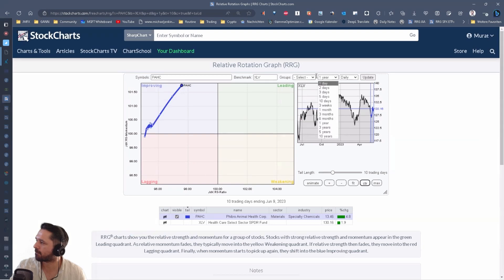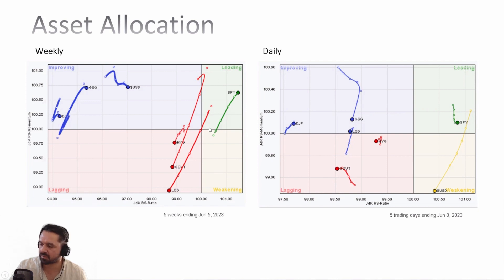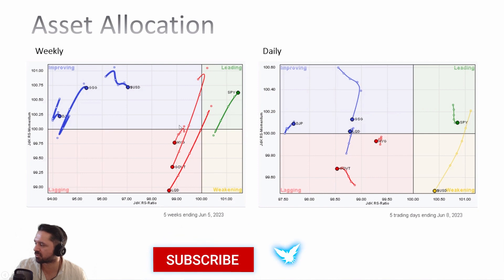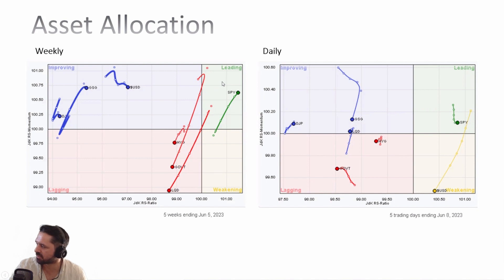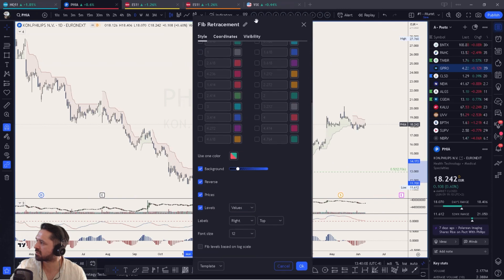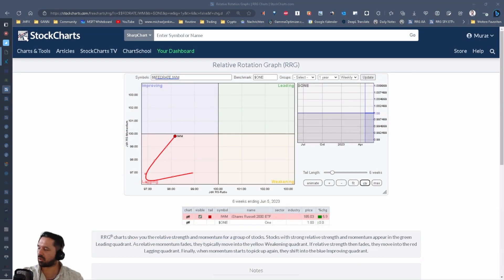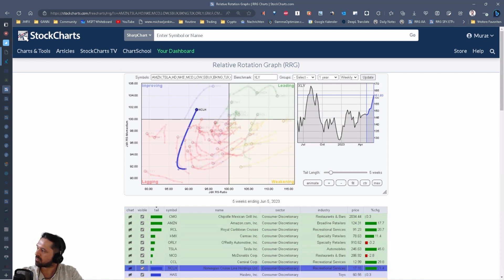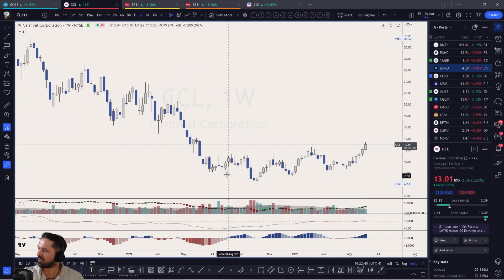The Surprising Truth About This Stock Market Tool Will Shock You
Are You Familiar With THIS Stock Market Tool?
Investor Sentiment hit New 2023 Highs, What Does It Mean For The Market?
Welcome to another TRI Clip teaching you some simple day trading strategies used by pro traders. Build a crypto shopping bag for the next Bull Cycle's epic gains. Leave a comment on the video and if you’d like to learn how to effectively build and run a profitable small trading business, come and Join TRI!

In these TRI Clips, we cover the Stock & Crypto Markets, Technical Analysis, Commodities, Bonds, Forex, macroeconomics, day trading, swing trading, investment strategies, and much more!

🕘 Chapters:

00:00 - Intro
00:40 - Relative Rotation: Asset Allocation
3:13 - $PHIA Previous Pick
4:42 - Relative Rotation Graph
06:30 - $CCL Making Waves
07:27 - Consumer Discretionary Names

TRI MEMBERSHIP & SCHOOL

TRI Free 30-Day Trial:
✅ Get access to TRI’s exclusive Library, Dashboard & Trading Community
✅ A Massive Library of Vetted Trading Secrets
✅ Quick-Reference "Trader Cheat Sheets"​
✅ TRI Chat rooms for Crypto, Stocks, Day-Trading, Trade Signals & More
✅ Access "Afterparty" Daily Brief, where we do in-depth investing analysis

‍🏫 TRI Education Program
Learn how to build a trading business with 12 weeks of LIVE group tutorials walking you through developing trading setups and building a profitable trading business.

"Amazing course and community"
"Best decision of my life!"
"Exceeded my expectations"
"Will change your life"
"The best financial education on the web"
"Best investment for your future"
"I wish I took this sooner"

TRI SOCIAL & REFERENCE